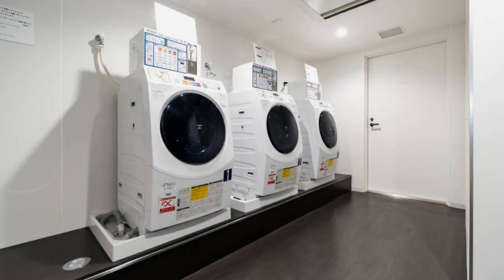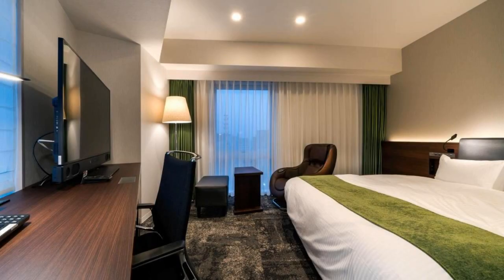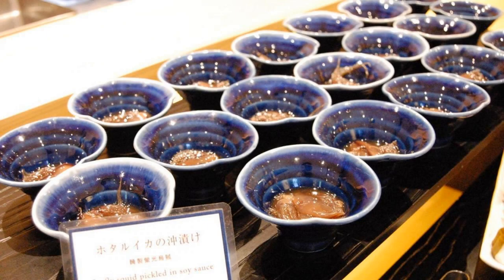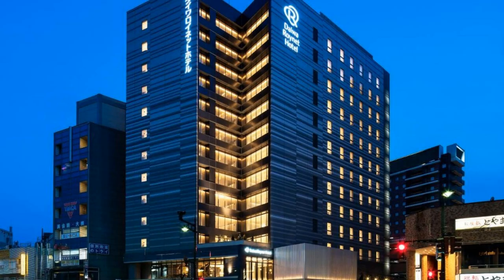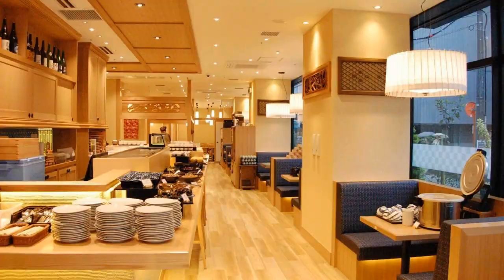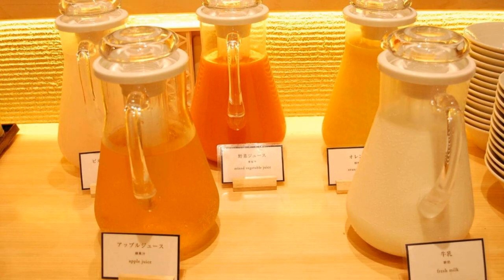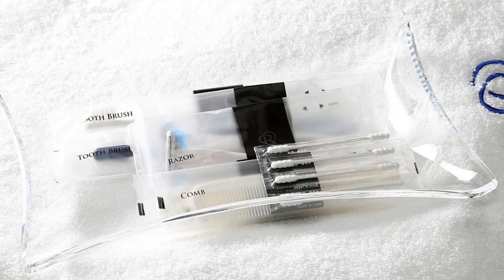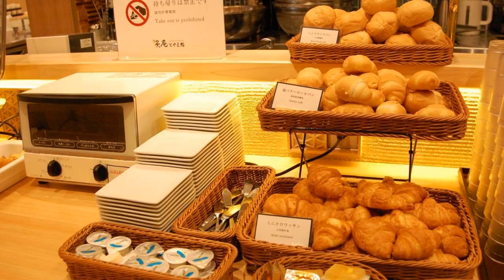Daiwa Roynet Hotel Toyama-Ekimae, Toyama, Japan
About Property:
You're eligible for a Genius discount at Daiwa Roynet Hotel Toyama-Ekimae! To save at this property, all you have to do is sign in.
Featuring 4-star accommodation, Daiwa Roynet Hotel Toyama-Ekimae is located in Toyama, 400 m from Toyama Station and 8.5 km from Toyama-kō. Among the facilities of this property are a restaurant, a 24-hour front desk and luggage storage space, along with free WiFi throughout the property. The property is set 20 km from Kojo Par...
Property Type: Hotel
Address: 930-0003 Toyama, Toyama, 1-3-1 Sakuramachi, Japan
Searching For
1. Daiwa Roynet Hotel Toyama-Ekimae - Toyama - Japan
2. Daiwa Roynet Hotel Toyama-Ekimae - Toyama - Japan Address
3. Daiwa Roynet Hotel Toyama-Ekimae - Toyama - Japan Rooms
4. Daiwa Roynet Hotel Toyama-Ekimae - Toyama - Japan Amenities
5. Daiwa Roynet Hotel Toyama-Ekimae - Toyama - Japan Offers and Deals
Audio Credit:
Track Title: Blank Slate
Artist: VYEN